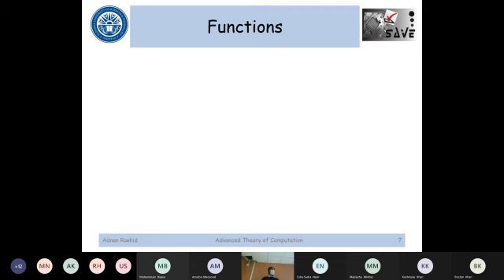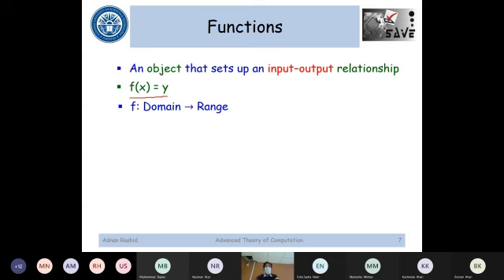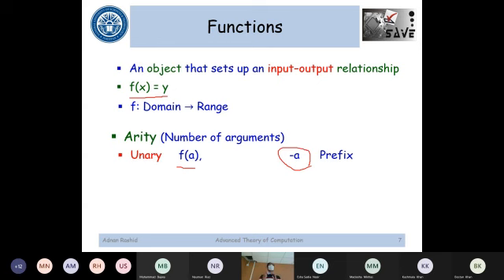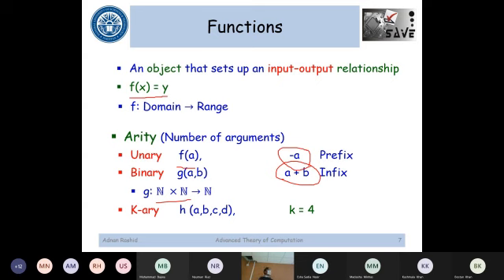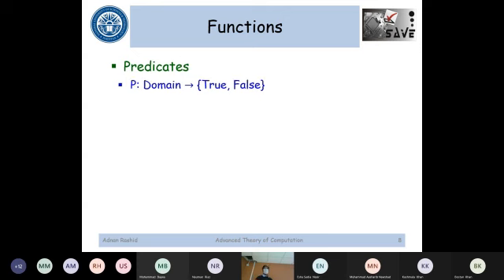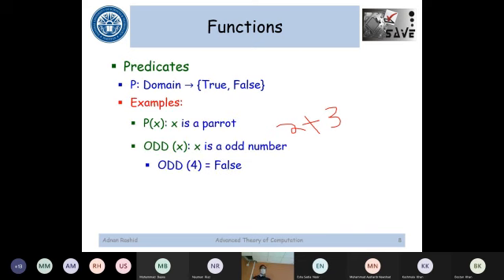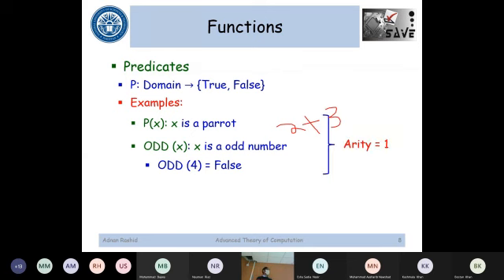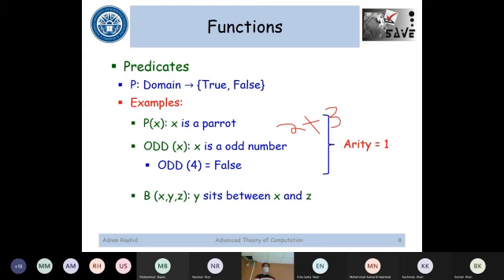Week 1:: 2: Mathematical Foundations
Mathematical foundation for the course theory of computation